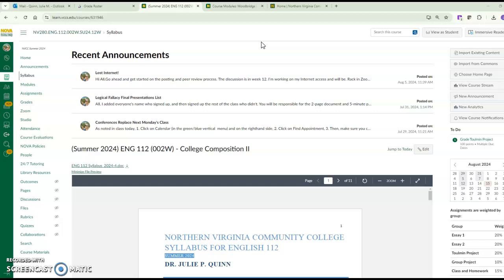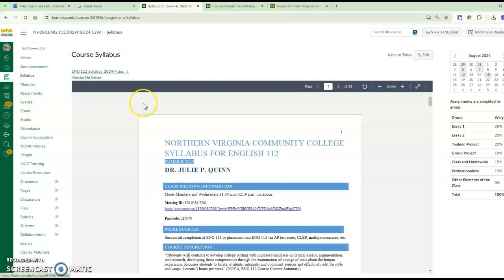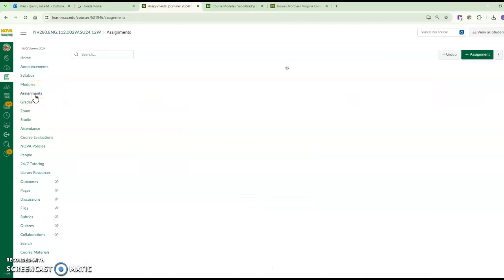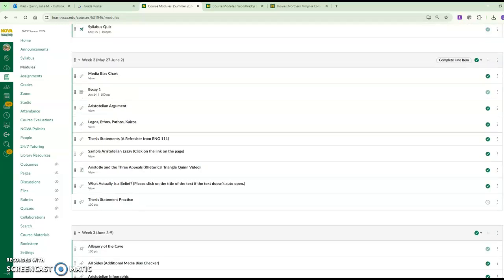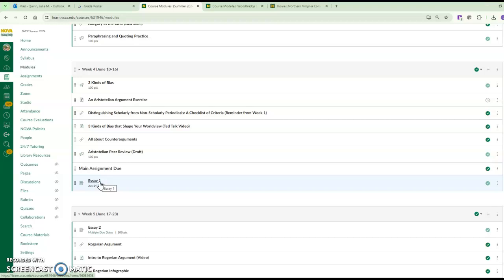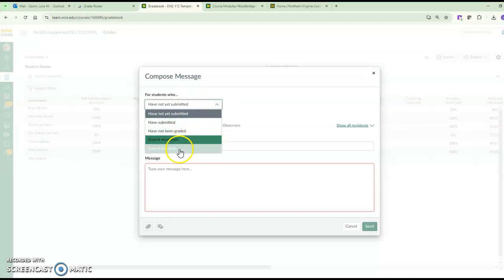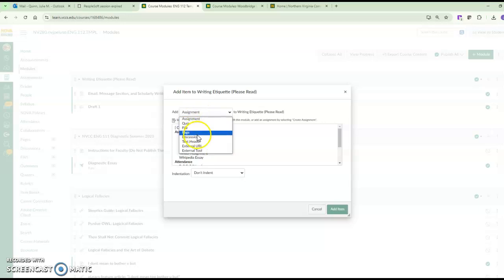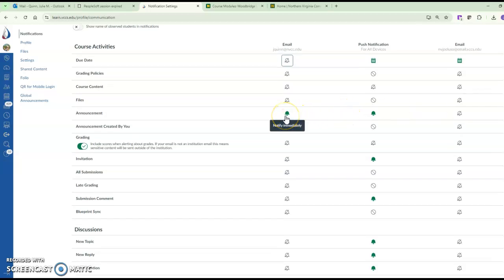Woodbridge Languages Faculty: Setting up your Canvas Shell(s)